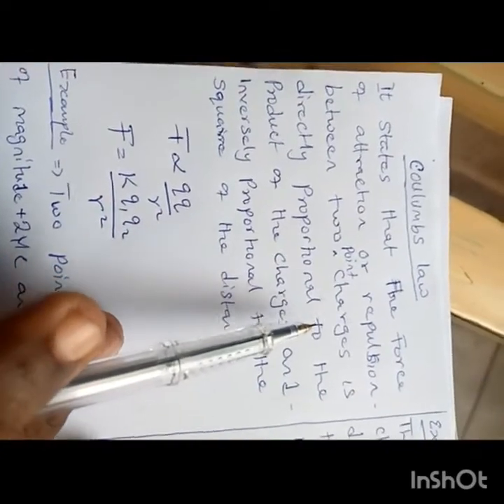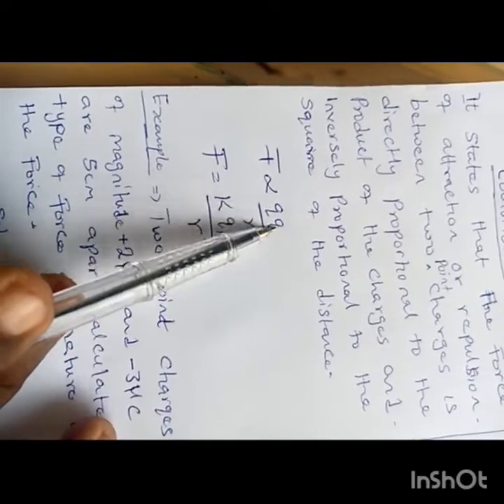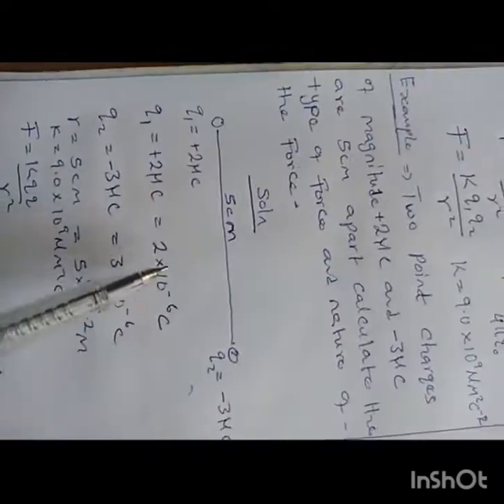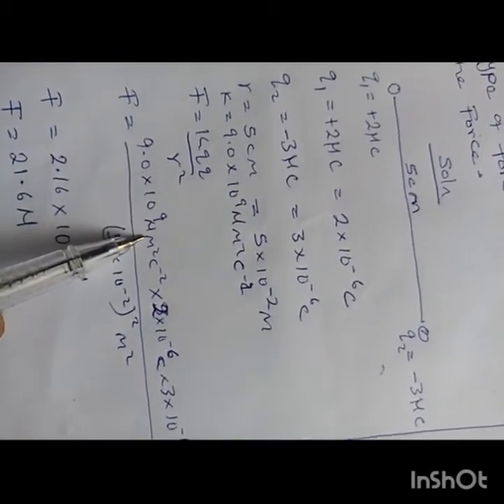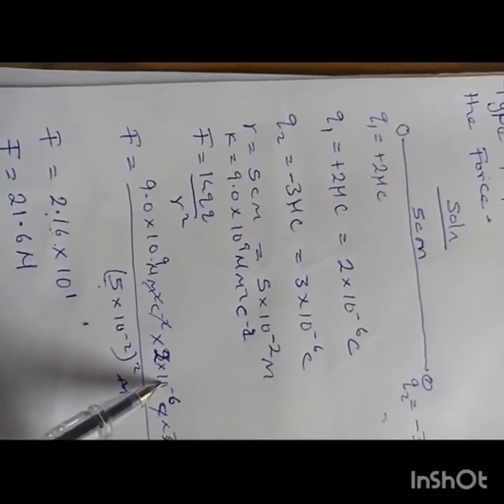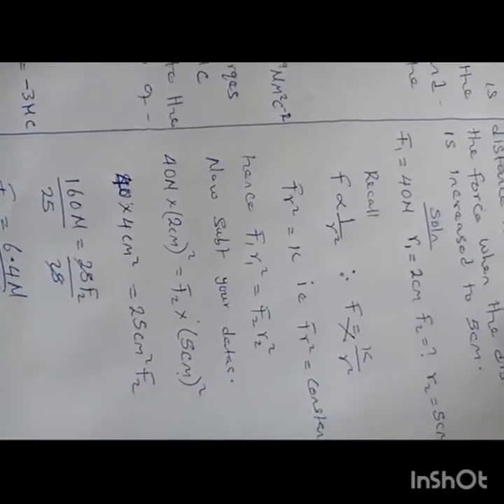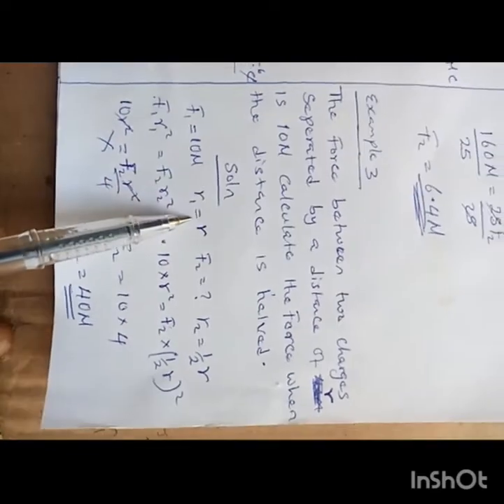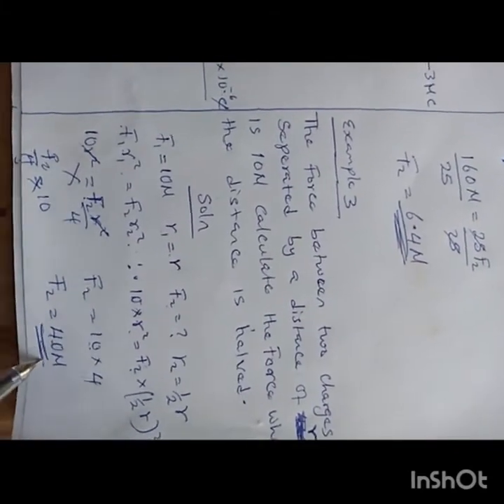Mathematics.... Phy 1220 {Electricity & Magnestism}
Electro-magnetism explained... ELECTRICAL ENGINEERING STUDENTS PHY/ELT{Coulomb's Law}